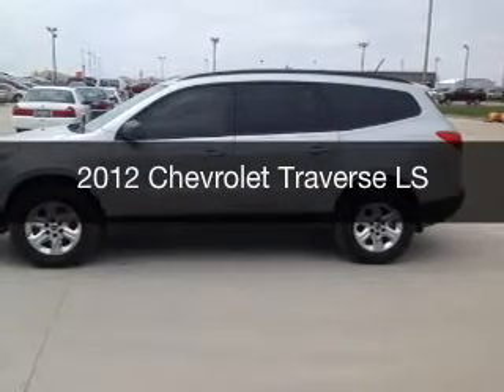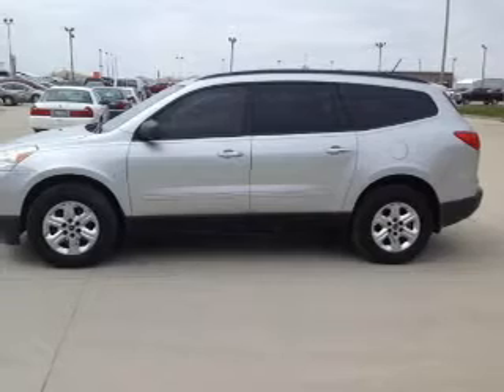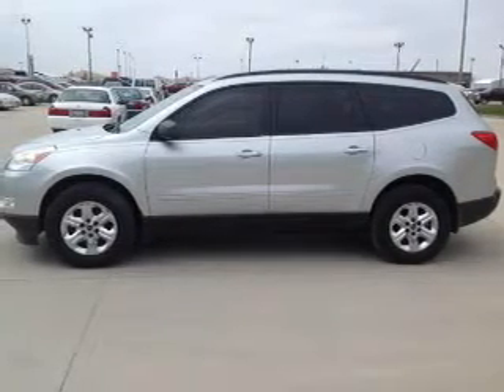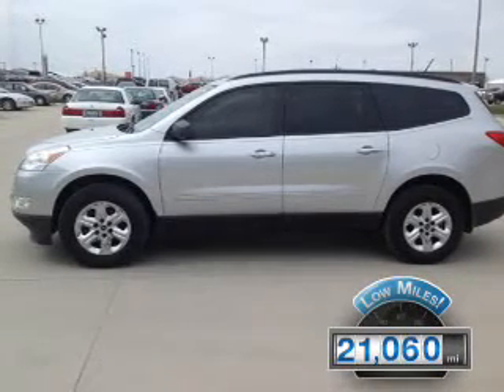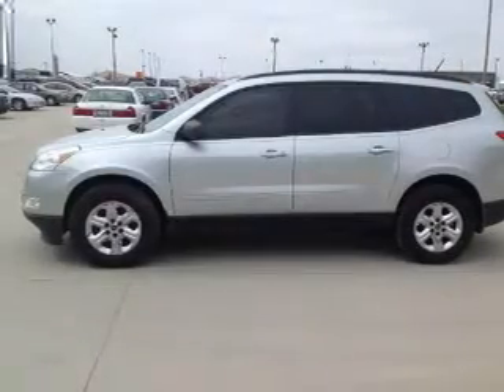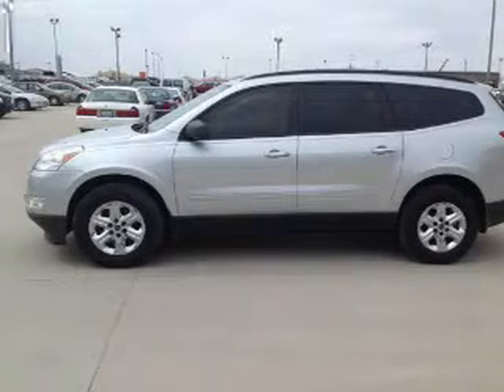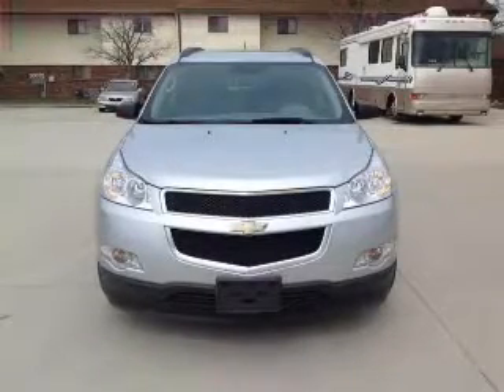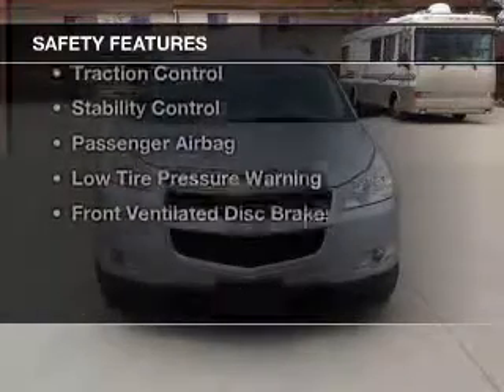2012 Chevrolet Traverse - Mattoon IL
Pilson Auto
Year: 2012
Make: Chevrolet
Model: Traverse
Trim: LS
Engine: 3.6 liter 6 cylinder 24 valve
Transmission: 6-Speed Automatic
Color: Silver Ice Metallic
Mileage: 21060
Address:
2212 Lake Land Blvd.